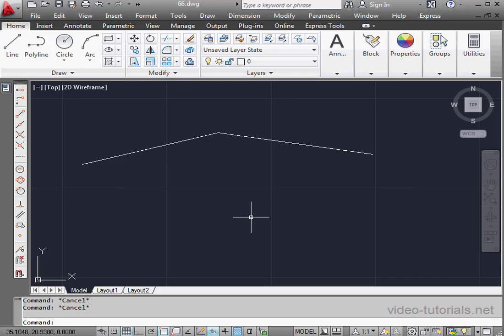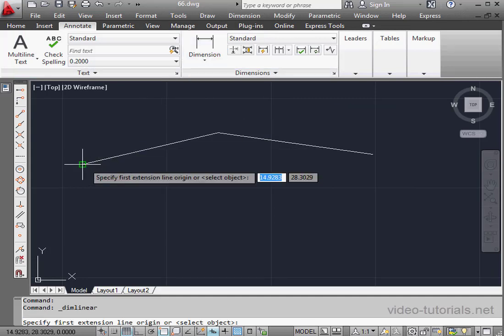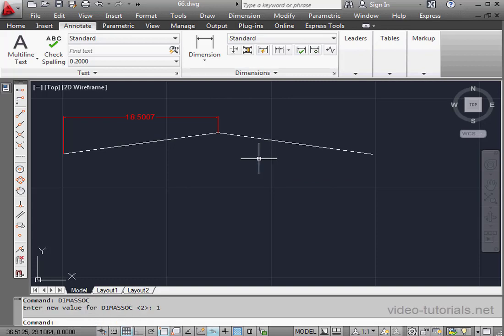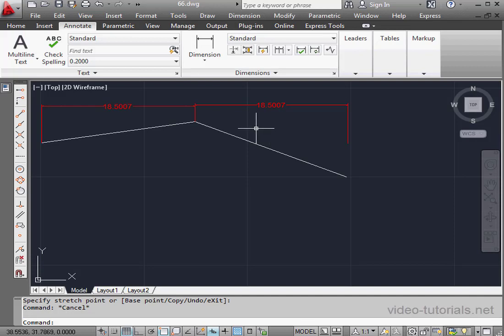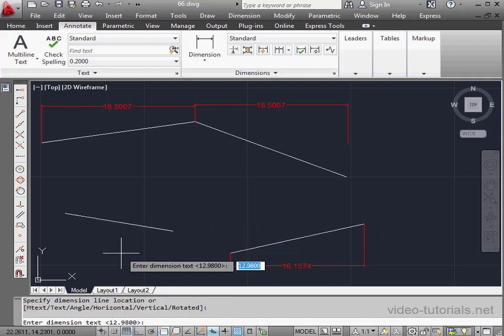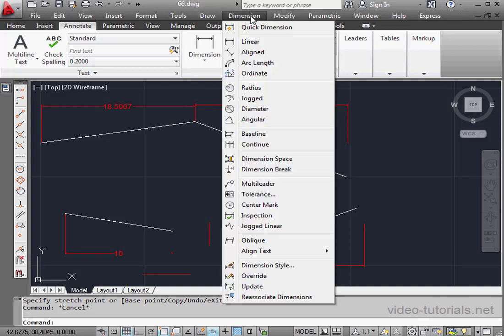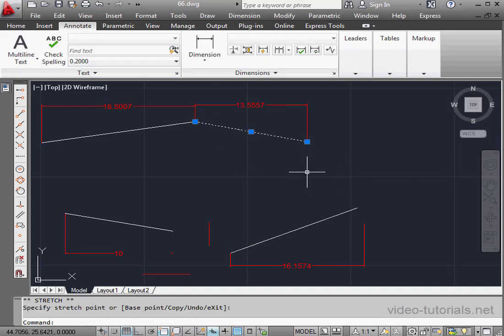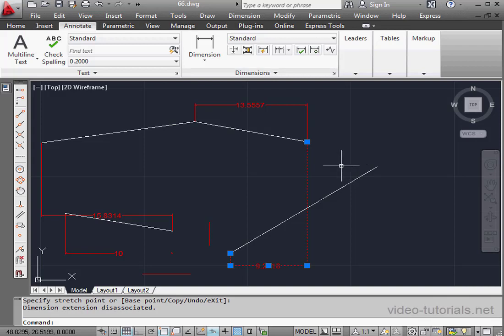66 AutoCAD Fundamentals ( Dimension Association )